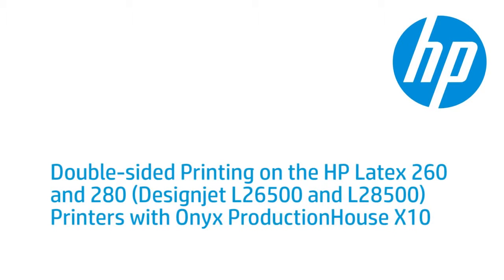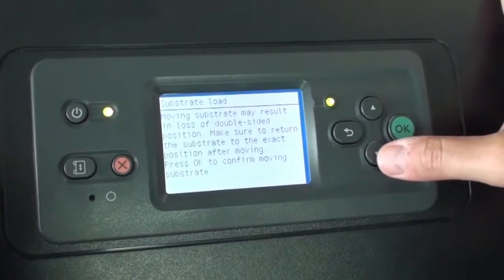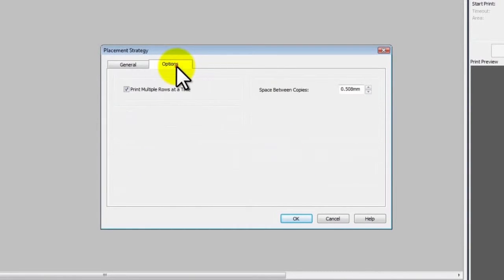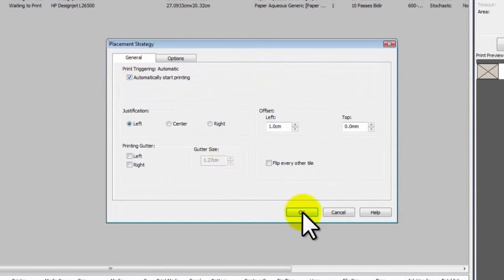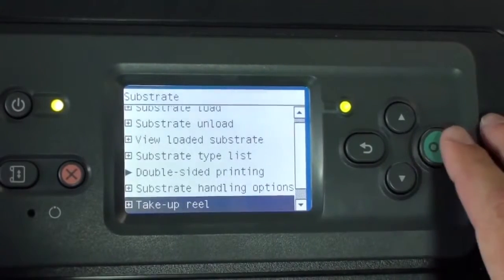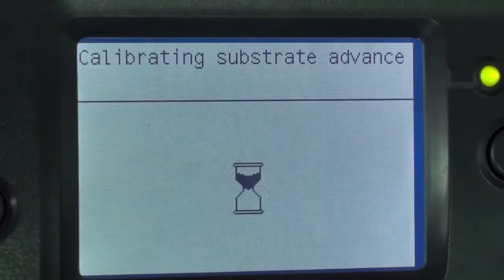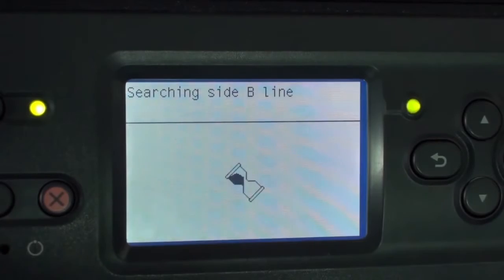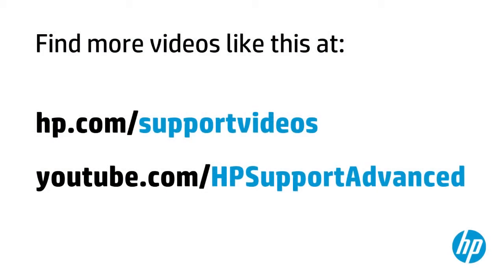Double sided Printing HP Latex 260 and 280 Designjet L26500 and L28500 Printers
Двухсторонняя печать на HP L260